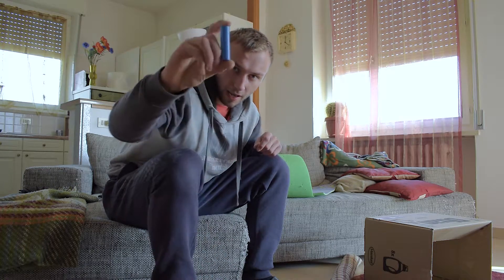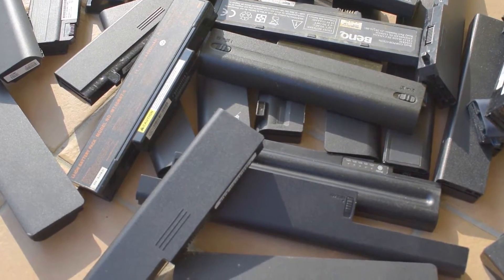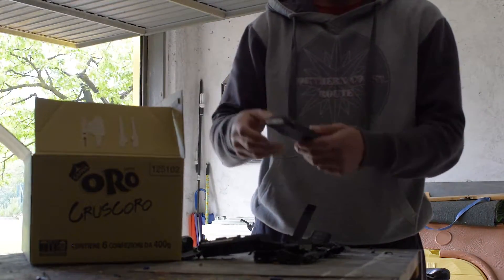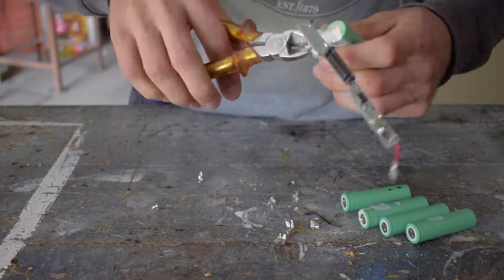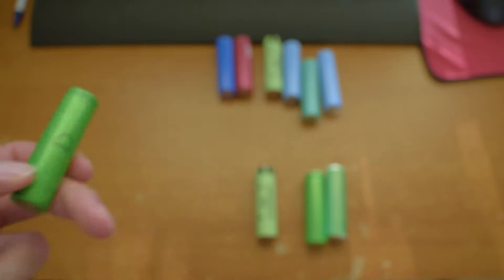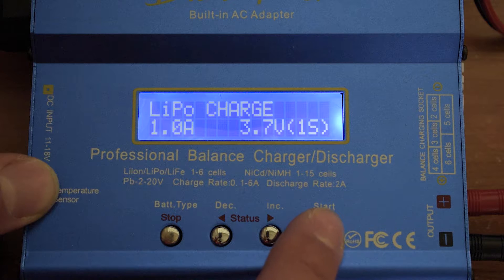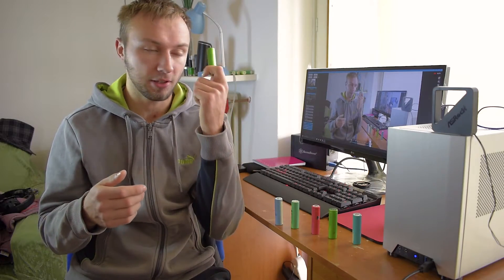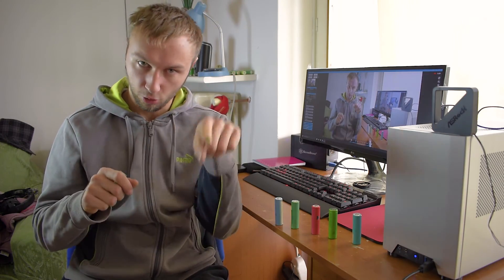How to get free 18650 Lithium Cells from Old Laptop Batteries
18650 Lithium Cells from Old Laptop Batteries
*Check the description for MORE!*

In this video i'll show you where and how to get free, hopefully usable 18650 lithium cells by ripping apart dead laptop batteries. With some fun, this is a beginning of a new journey where i will make a lot of my projects based on this cells.